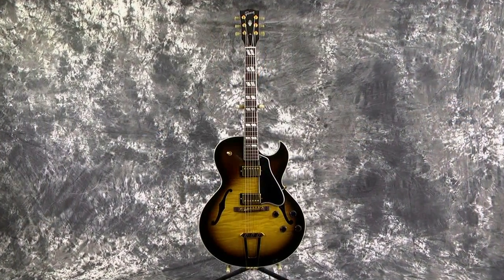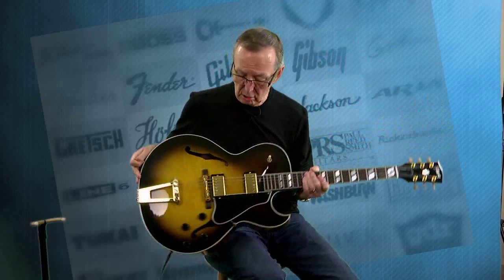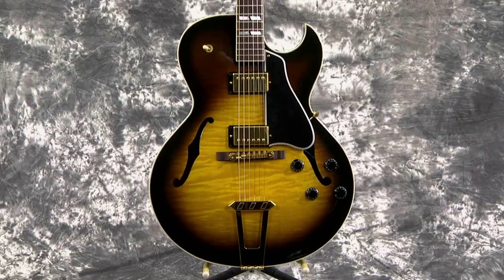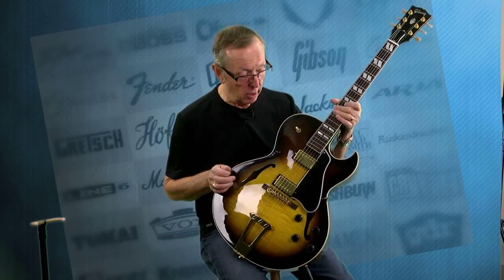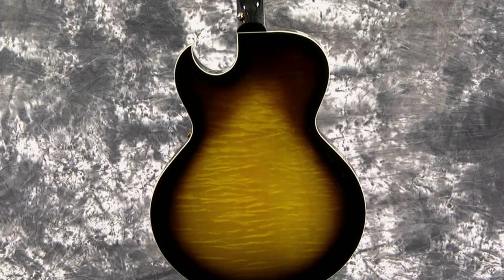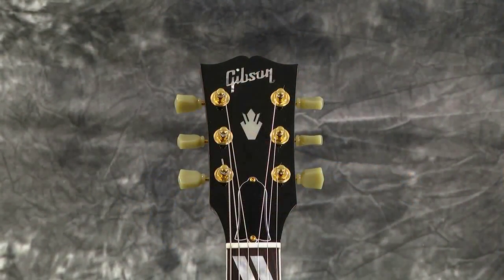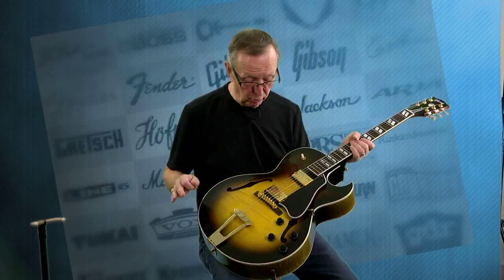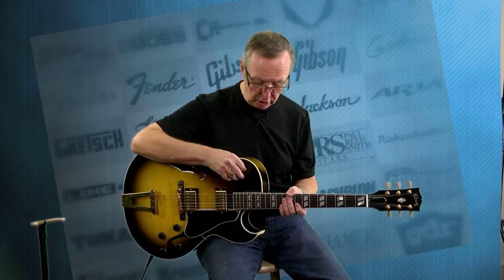Gibson Guitars for Sale - 2006 Gibson Guitar - ES175 Gold Hardware Hard Gibson Case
Today, Lawman Guitars has for you all...

A fantastic 2006 Gibson Highly Figured Top ES 175 with Hard to Find Gold Hardware and original Gibson Branded Hard shell Case..

This awesome guitar is a one owner and is all original ordered with the Gold Hardware…

This guitar has had little play on it…Check those pics. T

he frets are hardly touched…See pic 8…the neck angle is perfect and it has great playing action…

We set it up with a new set of 11’s to take advantage of the wide body on this guitar. You can change it back to 10’s but after playing with the 11’s, you may want to keep them. Great full sound for everything you would want to play on this guitar…

What can you say about the Gibson Humbucker Pickups. Incredible…They are powerful, tuneful, and in your face.

The bridge pickup screams…and the neck is thick and smoky. I love these pickups.

The guitar is in really good shape. Just a couple dings and such being a used guitar but nothing much to note. The Sunburst finish is highly figured and is just beautiful. Check those pics!

Heres the Specs on this awesome guitar…

• 7 lbs, 8 oz.
• Sunburst Finish
• Laminated Highly Figured Maple Top Back and Sides
• Mahogany Neck
• Rosewood Fretboard
• 24-3/4" Scale Length
• Full Body and Neck Binding
• Dual Gibson Humbucker Pickups
• Rosewood Bridge Base with Gold Gibson ABR-1
• Gold Gibson Deluxe Tuners

The original Gibson Branded Hardshell Case is as nice as the guitar. No road wear on this one and the Gray Plush interior is beautiful. It still has the Gibson Truss Rod tool in the accessory box.

Mike at Lawman Guitars